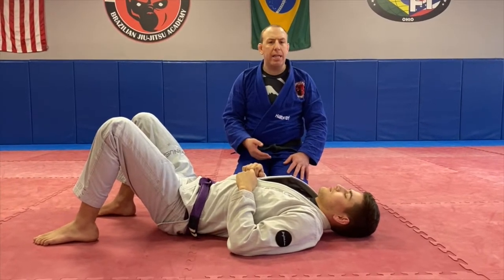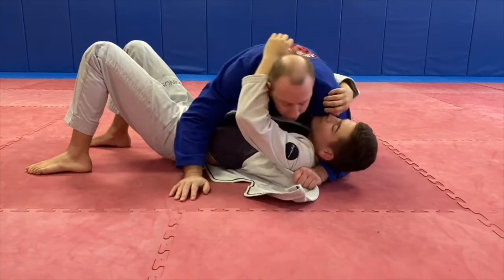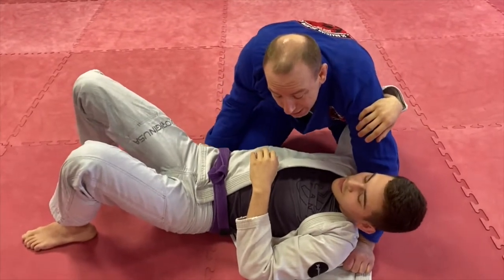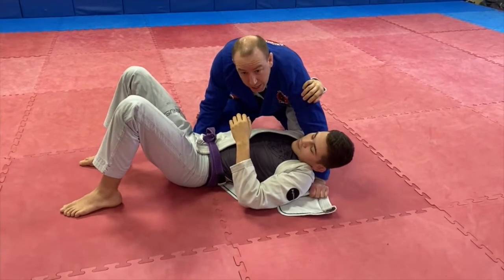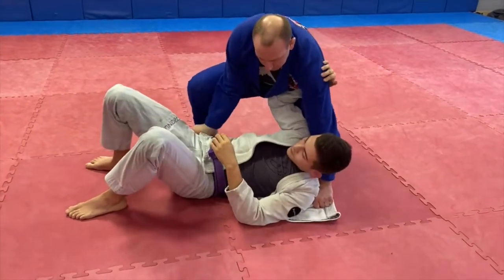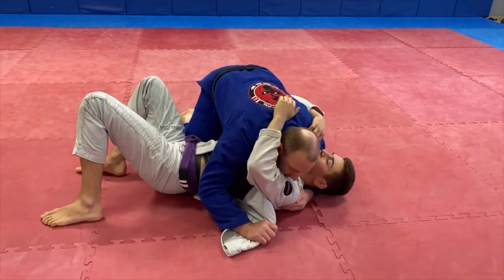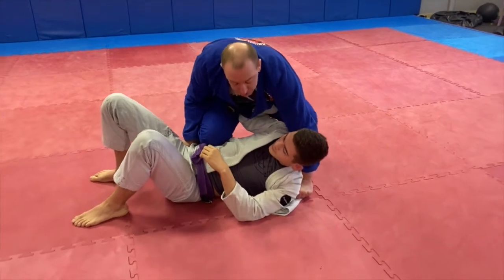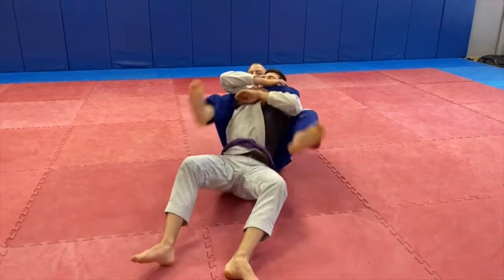North South - Back Take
A way to take the back from north south.